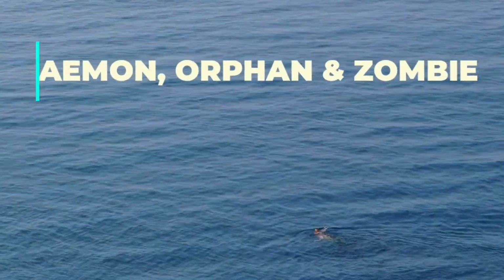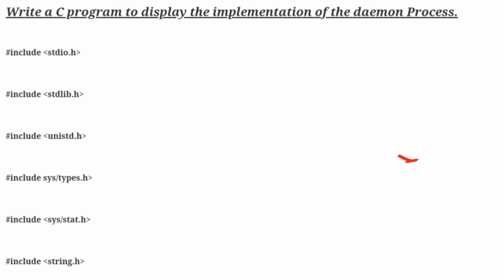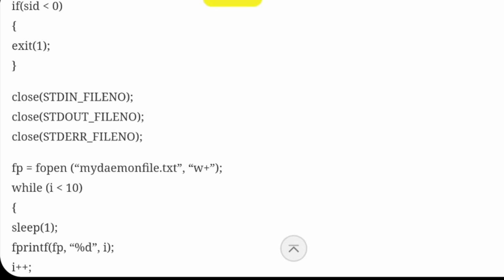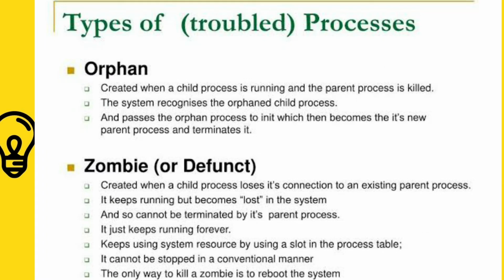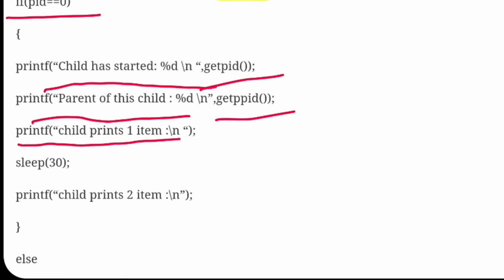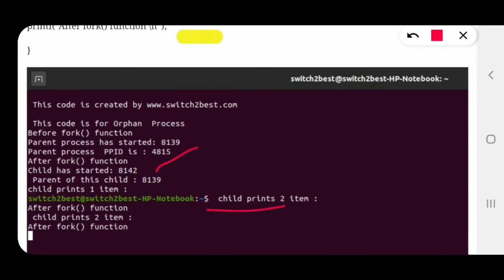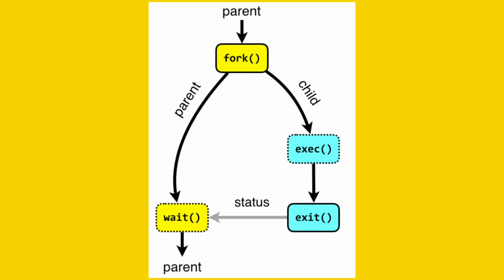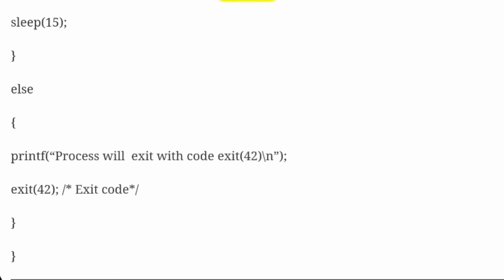Different types of processes in Operating System- Deamon, Orphan & ZOMBIE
Daemon Process:
In multitasking computer operating systems, the daemon process (also known as a background process that runs in the background with other processes) is a Linux or UNIX program that runs in the background. The Daemon process is known as one type of program that runs quietly in the background of the system rather than under the direct control of a user.

Orphan Process:
It’s a  computer process whose parent process has already finished execution or terminated, though it remains running itself in the currently running process list. Orphan processes do not become zombie processes; instead, the orphan processes are adopted by init (process ID 1), which waits on its children.

Zombie Process:
A zombie process is known as a computer process whose execution is already completed but then also it has an entry in the process table list. Because of child processes the Zombie processes usually occur, as the parent process still needs to read its child’s process exit status. On UNIX / LINUX computer operating systems, a zombie process or defunct process is a process that has completed execution (via the exit system call) but then also has an entry in the process table: A zombie is a process in the “Terminated state”.